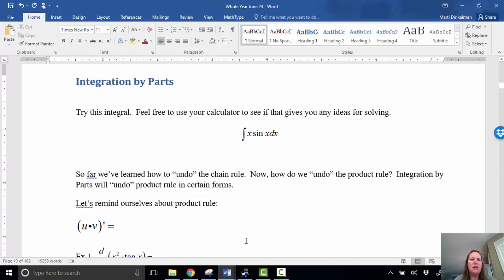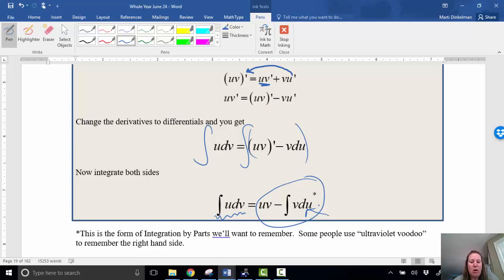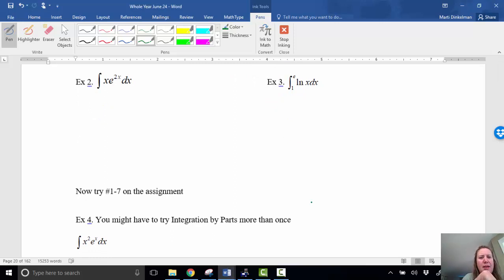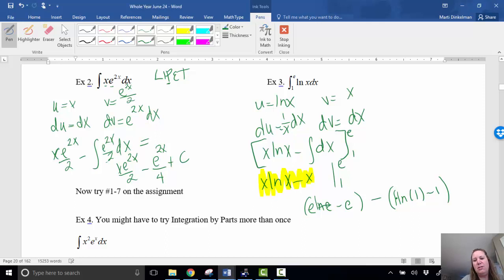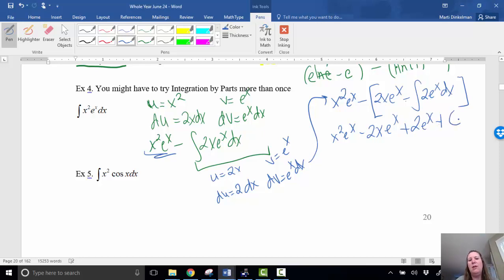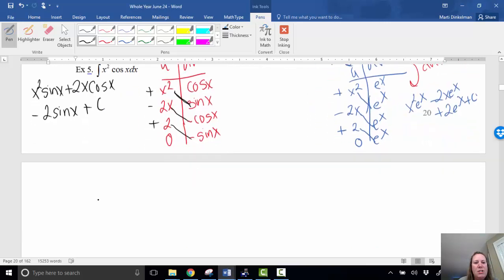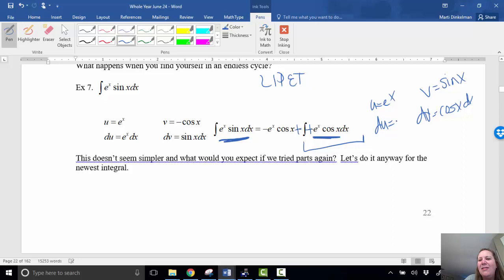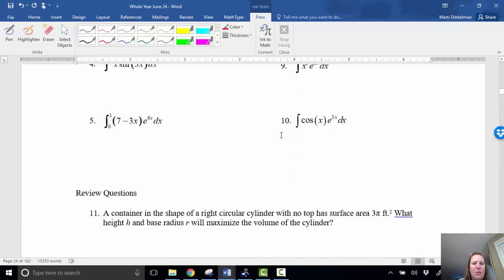BC Unit 1 Parts